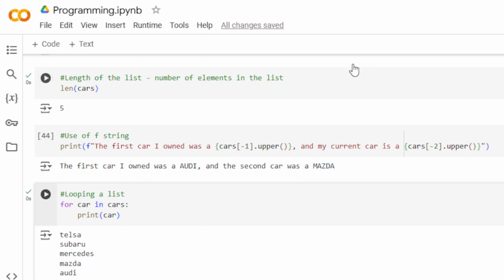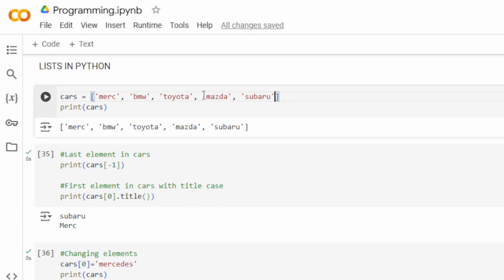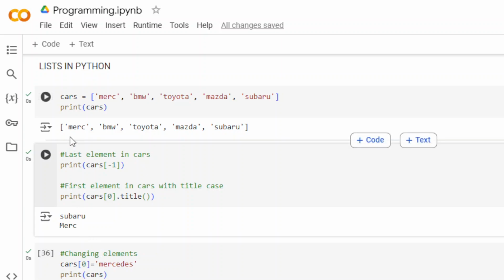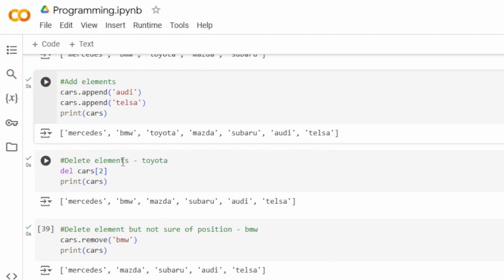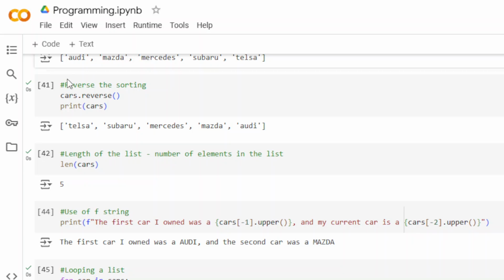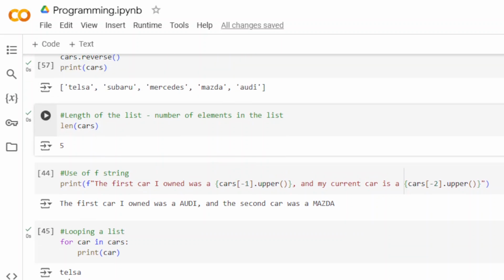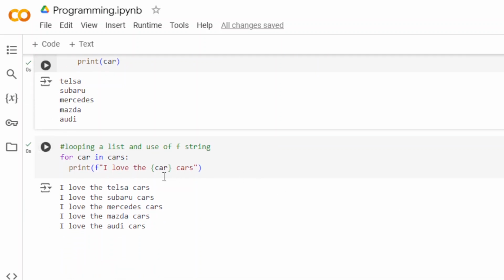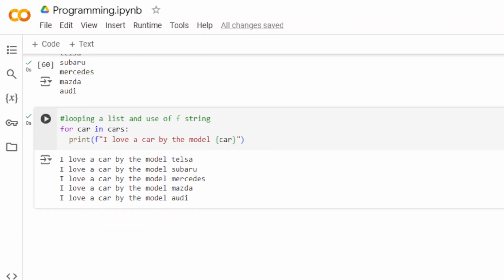Lists in Python | Lists using Google Colab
This video shows how to create lists in Python, add and remove elements, sort the list, loop through a list and use the f string function.